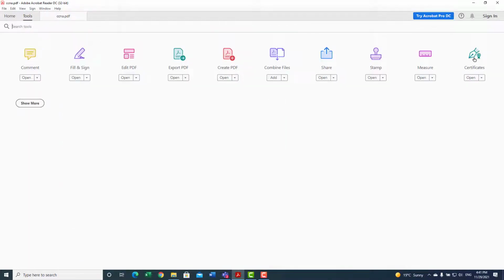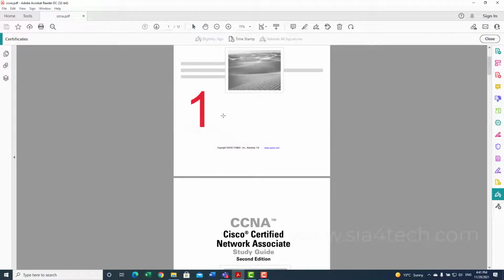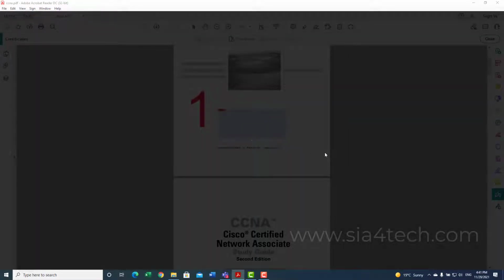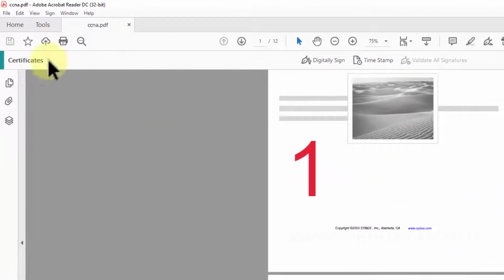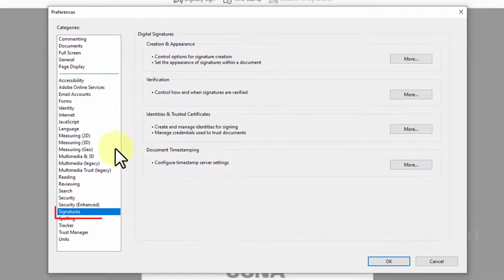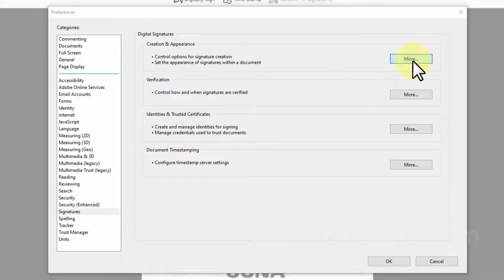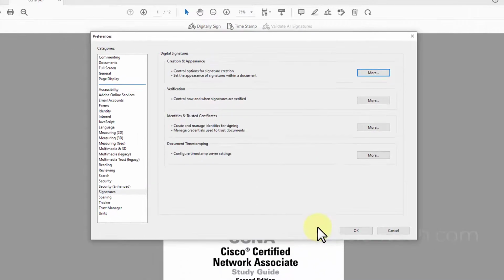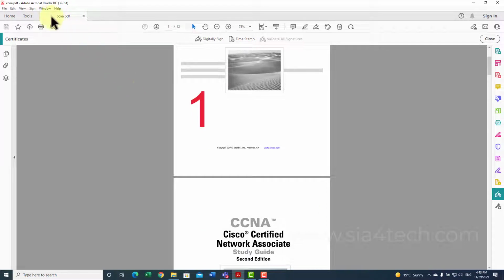Solved: Adobe Acrobat Black Screen Fix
Encountering a frustrating black screen issue in Adobe Acrobat Reader when attempting to digitally sign a document? You're not alone! In this video, we'll provide you with a simple and effective solution to fix the Adobe Acrobat black screen problem during the digital signing process.

🔍 What You'll Learn:

Identifying the causes of the black screen issue in Adobe Acrobat Reader
Step-by-step guide to resolve the problem and enable smooth digital signing
Tips for optimizing Adobe Acrobat for a seamless experience
Real-world demonstration for easy implementation

If you've been struggling with the Adobe Acrobat black screen during digital signing, this video is here to guide you through an easy fix.

Acrobat Reader DC opens PDF to a black screen
Adobe Reader Active screen turns black
Fix Adobe Acrobat Reader App Black Screen Problem Solved
Screen goes black when adding signature